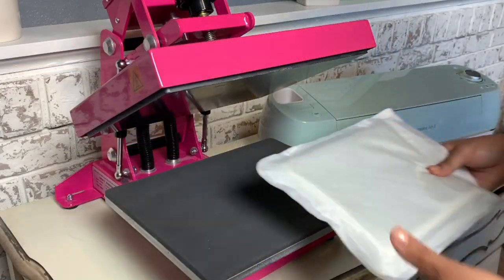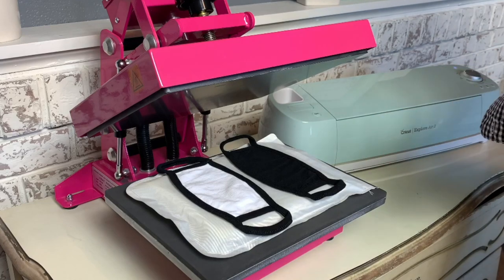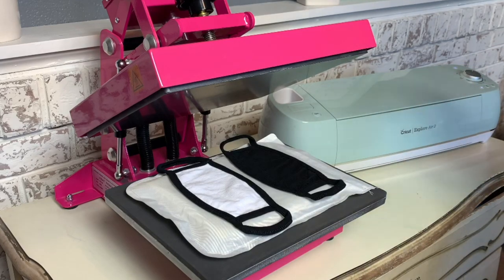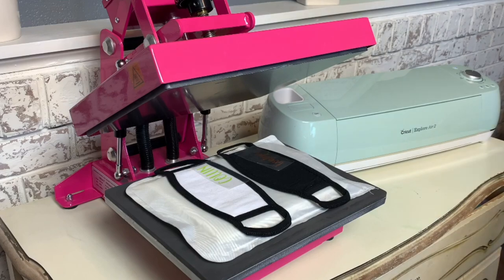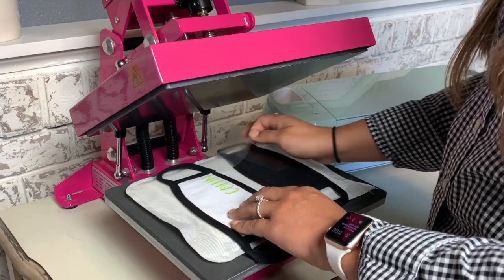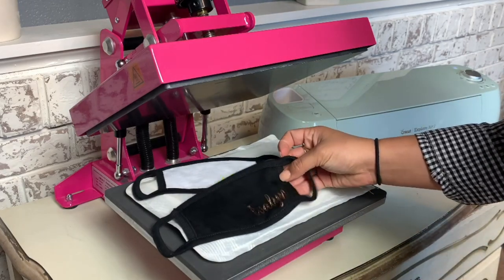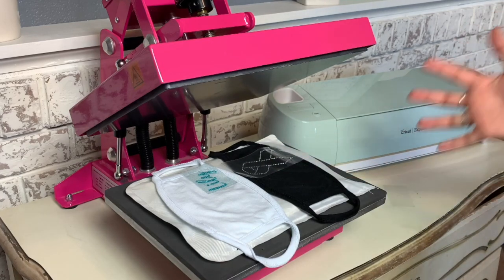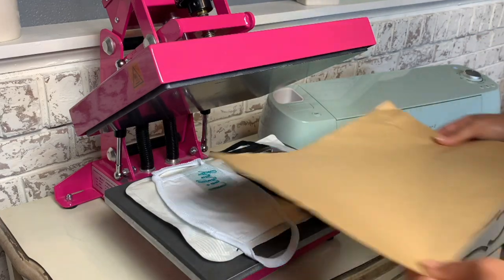How to Heat Press a Face Mask from LAT Apparel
With health and safety still at an all-time being able to heat press a face mask with custom elements could still be a viable option for your business. In today's video watch as Jenna Sackett demonstrates how the LAT Apparel Face Masks combined with Stahls' heat transfer vinyl can make it easy to personalize all your future mask orders.

All you need are the masks from LAT, your preferred htv vinyl and a heat press of your choosing. So how can you get a hold of these things?